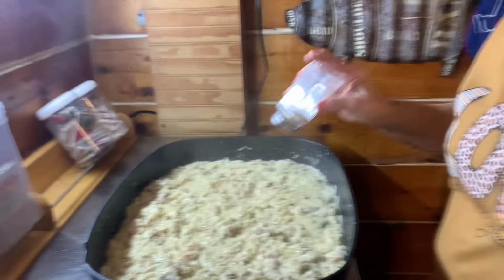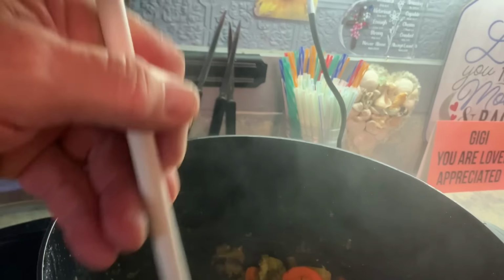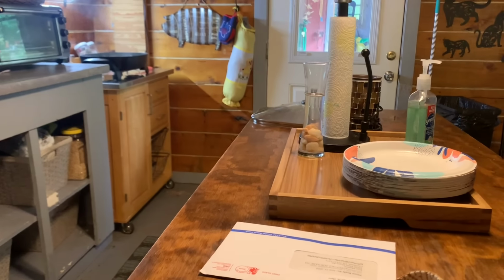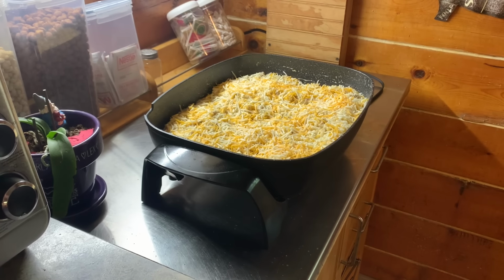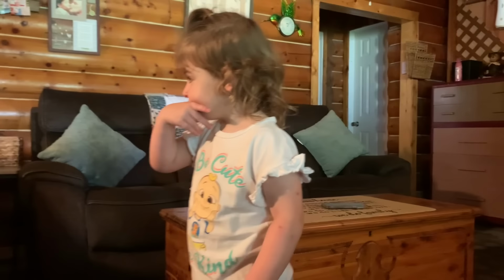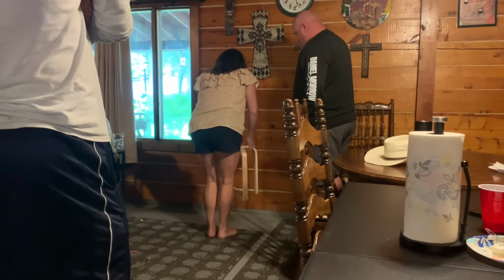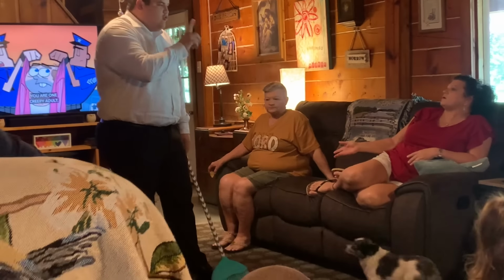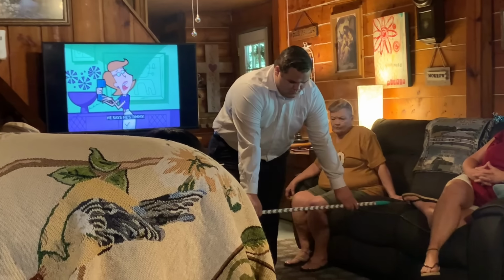Sunday Fun Times